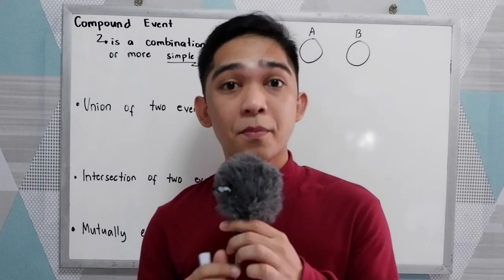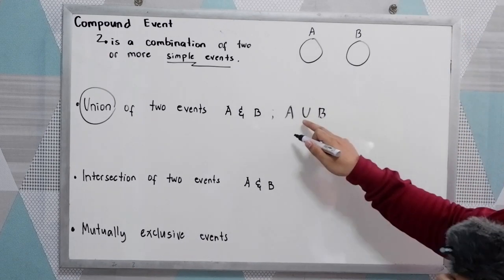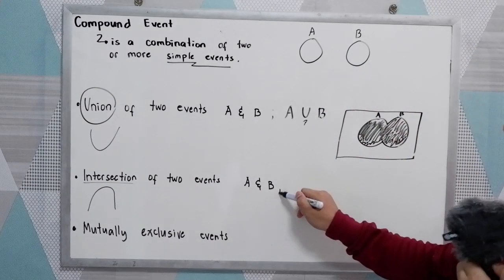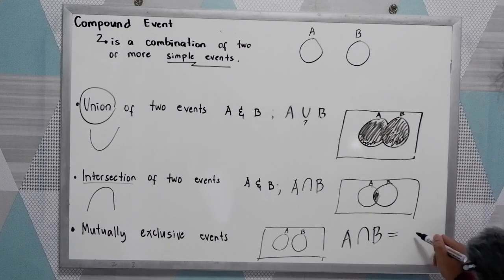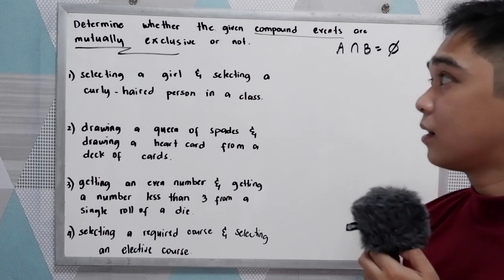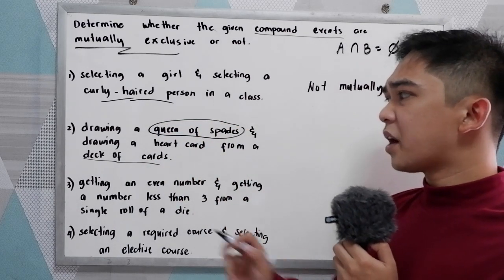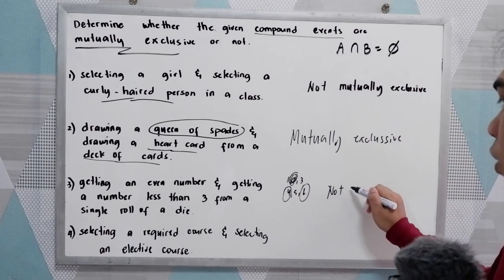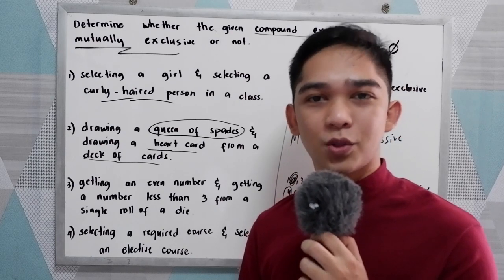Compound Event ( Determining Events - Mutually Exclussive or Not )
Compound probability is a mathematical term relating to the likeliness of two independent events occurring. Compound probability is equal to the probability of the first event multiplied by the probability of the second event